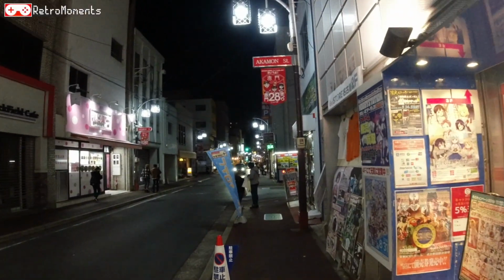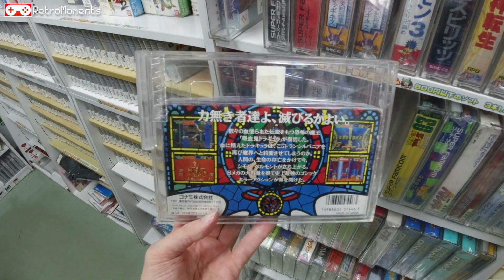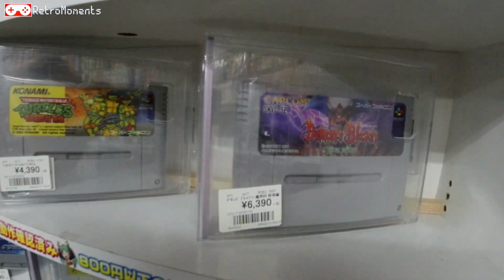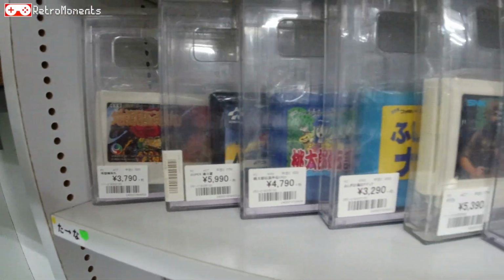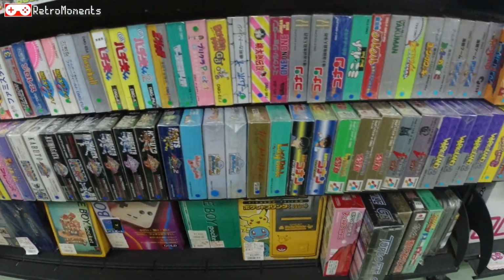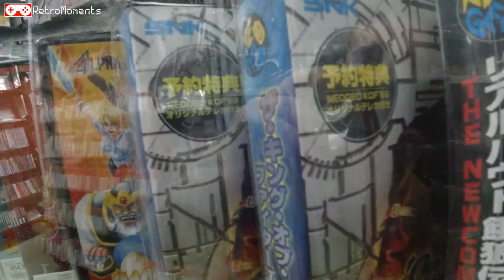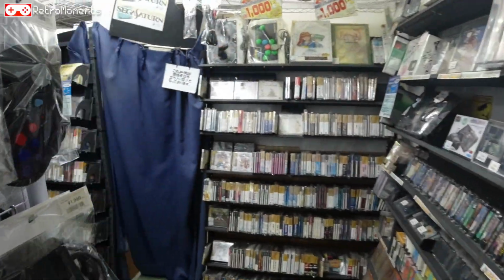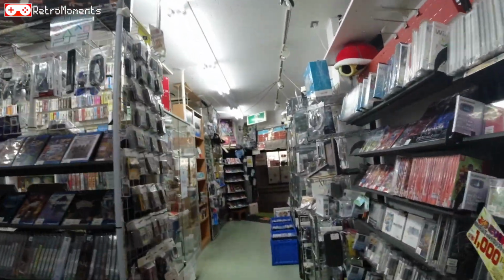Is this a store or a museum!? │ RETRO GAME HUNTING in MEIKOYA │ Nagoya, Japan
I'm back exploring Nagoya in Japan! This time I take a look at the store Meikoya. Small store but packed with games from floor to ceiling. This is pretty much a full tour for all you people who might never see this beauty of a store, or maybe want to go here and pick up a game or two.
We take a look at Famicom, Super Famicom, Nintendo 64, Gamecube, GameBoy, Mega Drive, Dreamcast, Saturn, Neo Geo, PC Engine, PlayStation and much more. Enjoy!

00:00 Intro, Entering the store & Highlighted items
03:34 Nintendo 64 & Super Famicom (SNES)
10:23 PS3 & PS4
11:18 Accessories
11:44 Famicom (NES)
15:09 Showcase #1 (Uncommon items)
16:37 GameCube, Game Boy, DS & 3DS
19:07 SEGA (Dreamcast, Saturn)
20:45 Showcase #2 (NEO-GEO, DC, FC & SFC)
23:13 NEO-GEO AES
24:36 SEGA (MD, DC, SS)
27:51 PC Engine
28:42 SEGA Saturn
29:11 PlayStation 1 & 2
31:31 Outro

Picture in the thumbnail created by: Tarou Fujiyama

If you liked the video, remember to leave a thumbs up so it can reach more people who would like to see these kinds of videos.